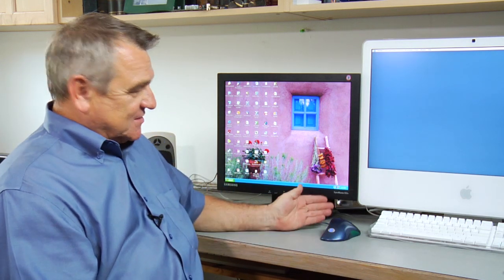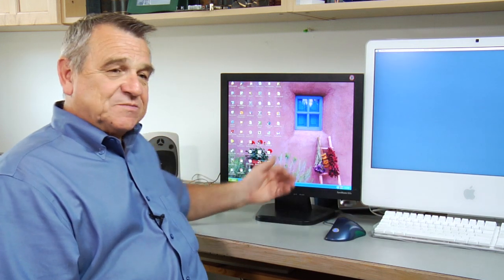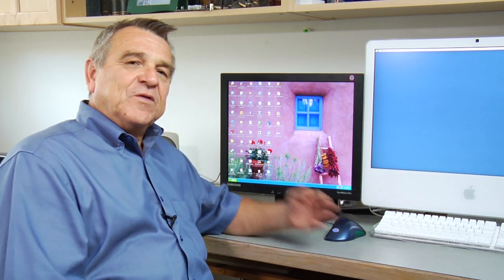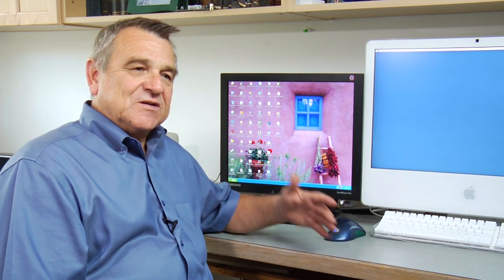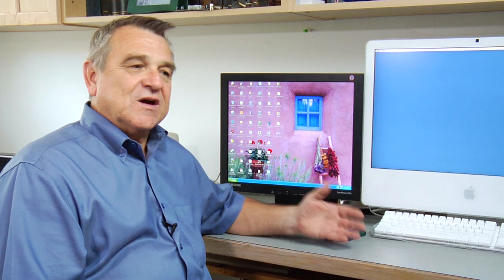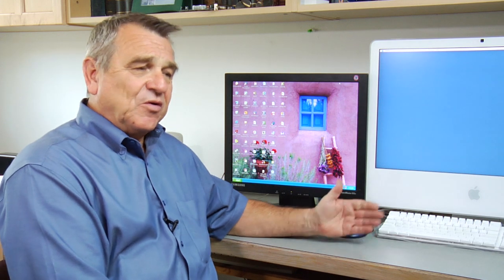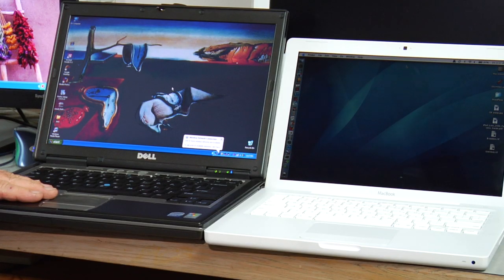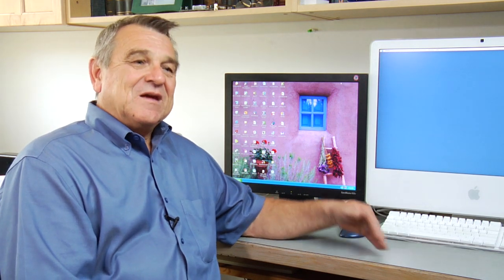Computers & Laptops : What Is the Difference Between PC & Mac?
The main difference between PCs and Mac computers is the operating system, as a Mac operating system protects itself where PC operating systems are constantly in need of virus protection. Compare Mac computers to personal computers with information from a certified computer technician in this free video on computers.